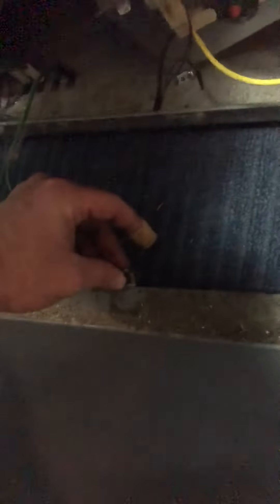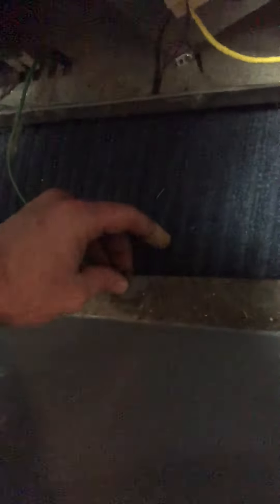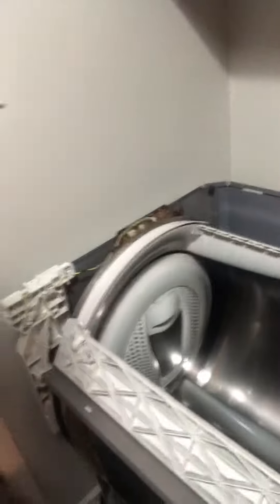Fisher and Paykel dryer bearing results